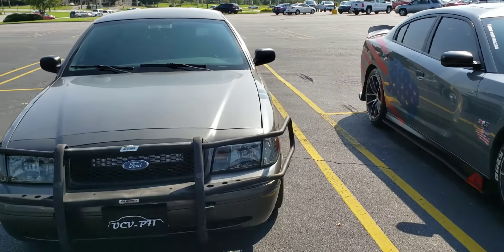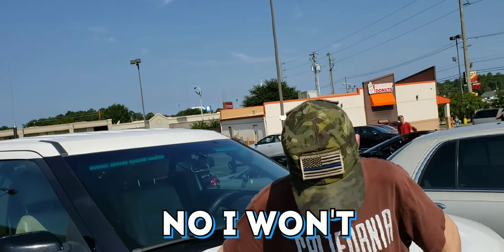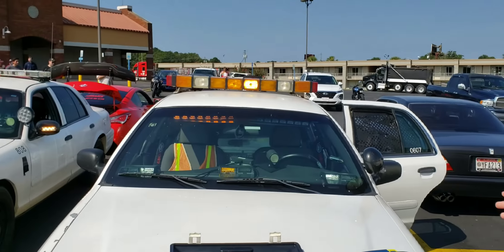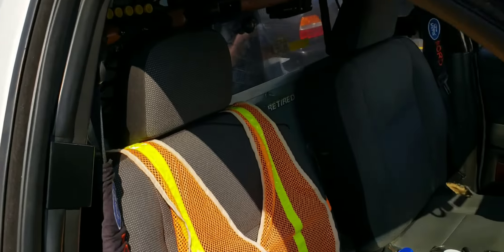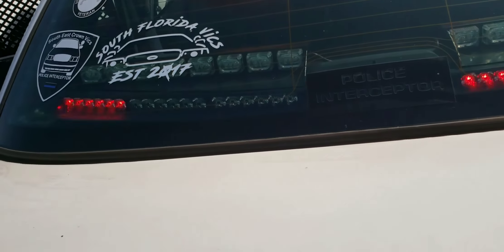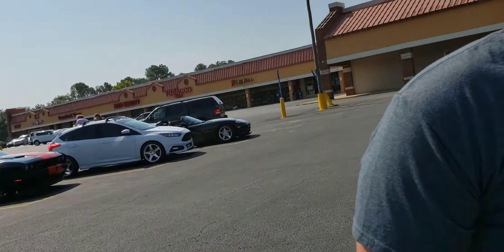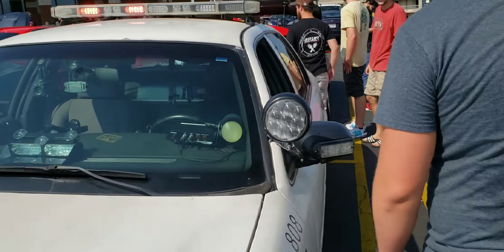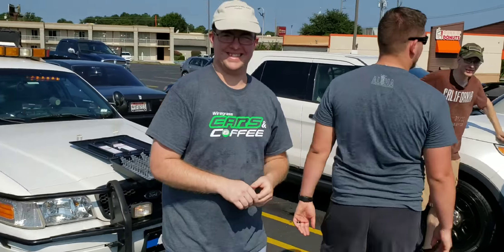South East Crown Vics Car Club [FEATURE]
@SouthEastCrownVics are a retired police vehicle crew out of south Alabama. You can find them on Facebook and Instagram.